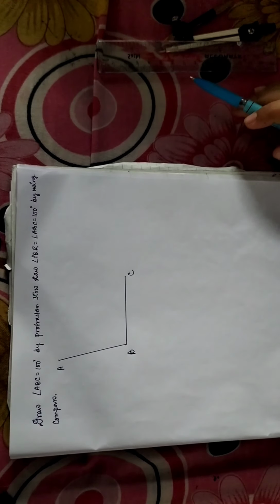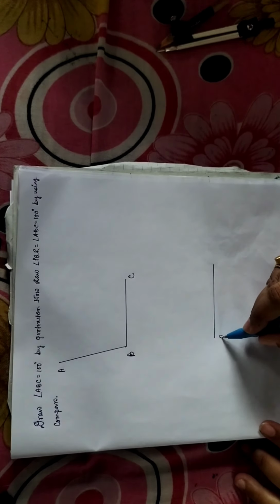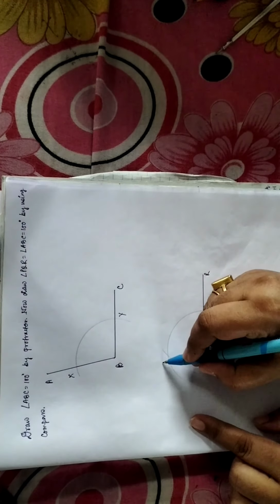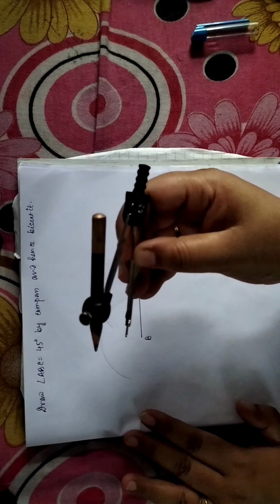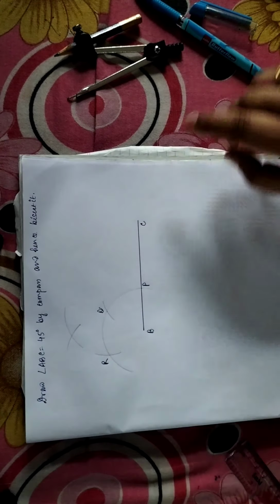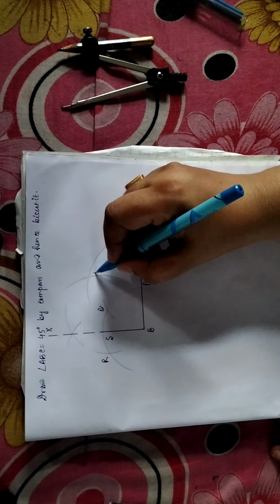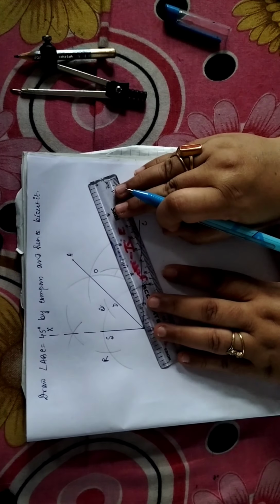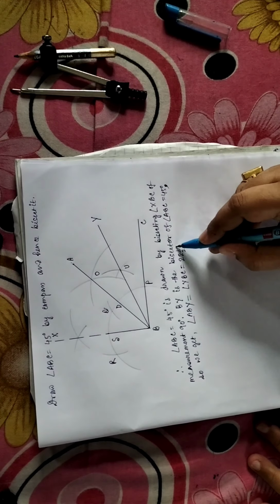Drawing of an angle by compass, making equal to an angle,drawn by protractor.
Here we shall learn to copy an angle by compass and also we shall learn to draw angle of measurement 45° by compass and scale.